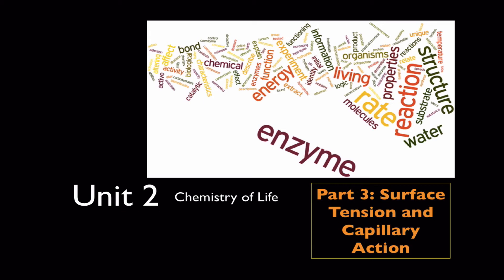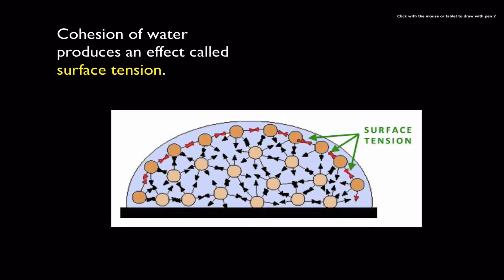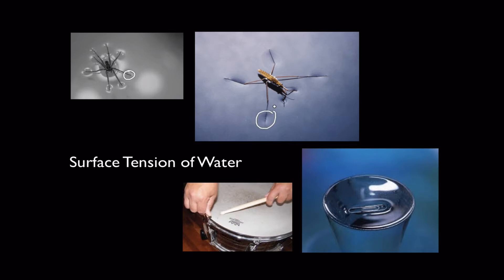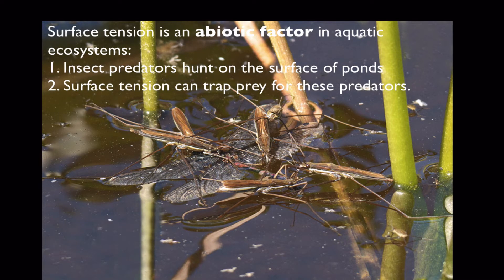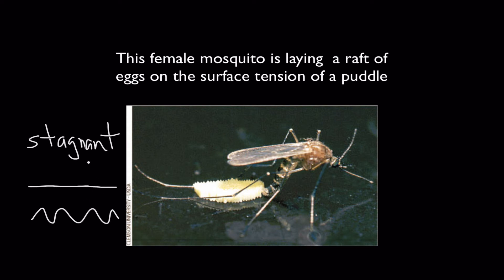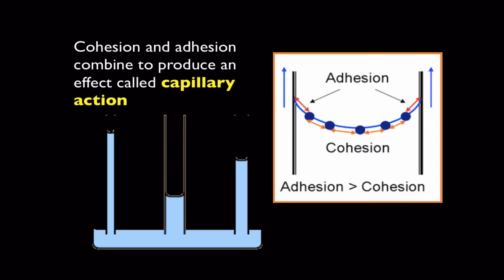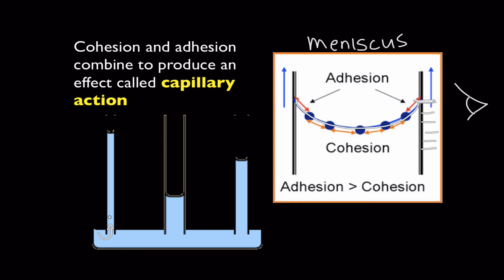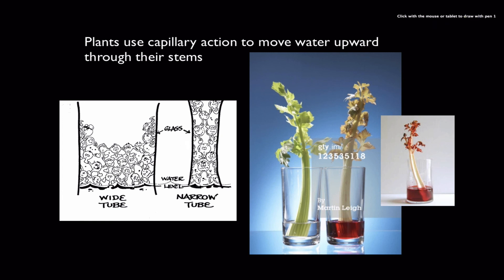Unit 2 Pt 3 Surface Tension & Capillary Action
Surface tension & Capillary Action